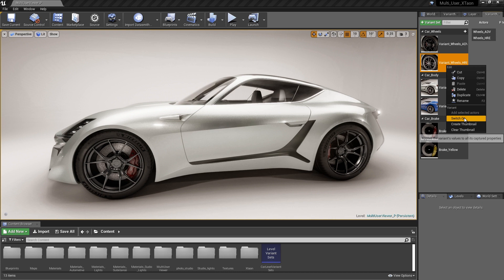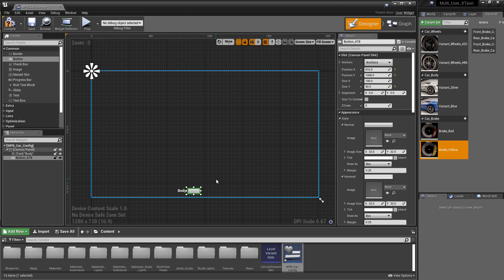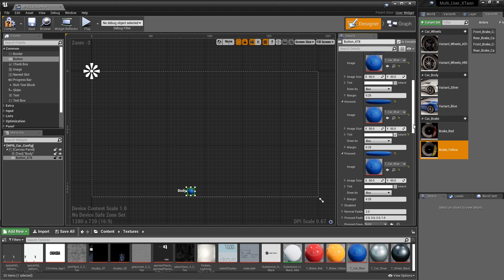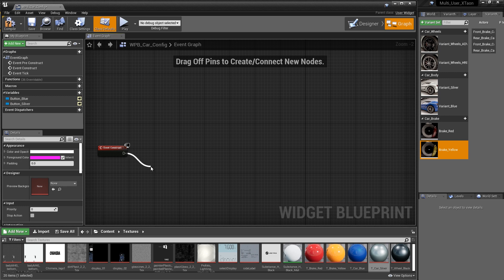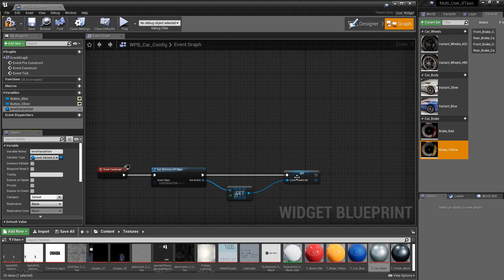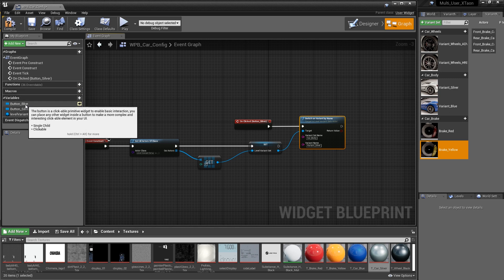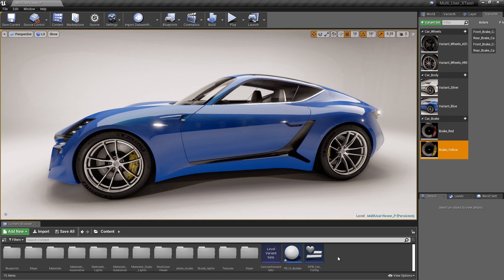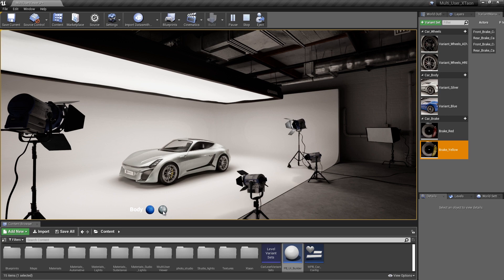Variant Management - Part 2 | Tips & Tricks | Unreal Engine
In the second part of our Unreal Tips & Tricks video tutorial on the Variant Manager, we'll build a car configurator. Learn how to use the Blueprint, Unreal Engine's visual scripting language, to turn variants on and off in our runtime experience.